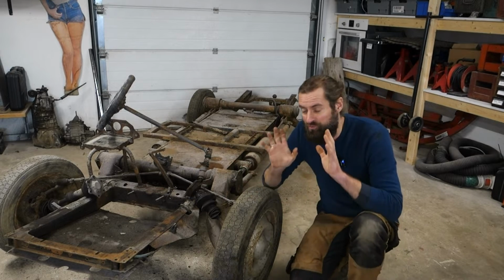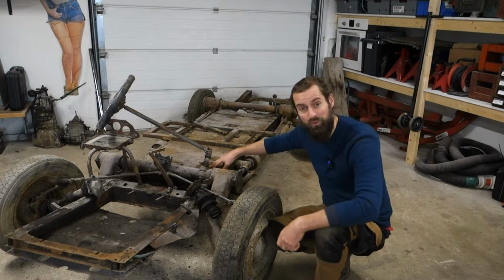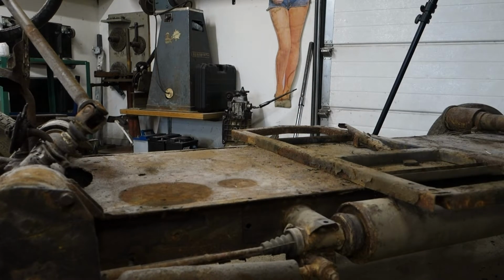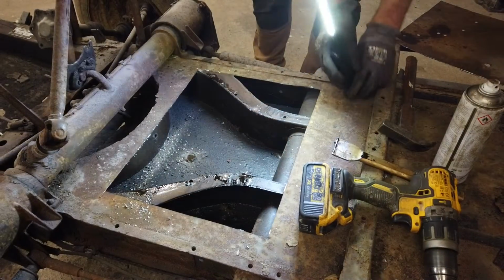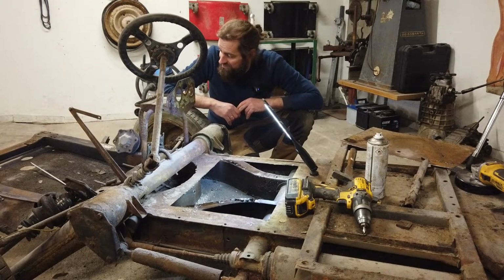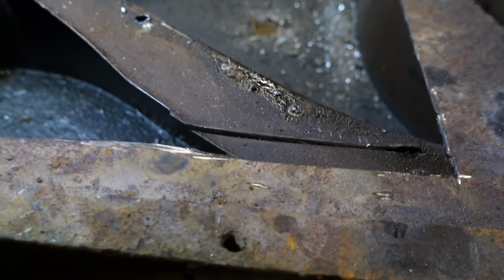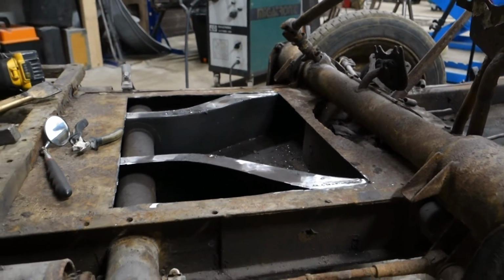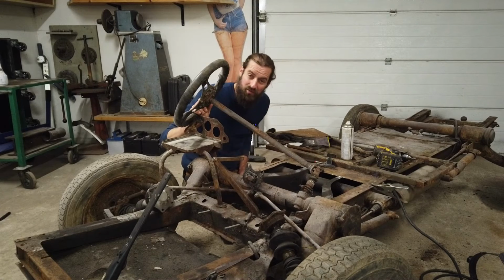Is my chassis good or gone? Citroen 2cv/mehari Chassis assessment.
Do I swap my current Citroen Mehari chassis or is the old one is savable.

This is the firs step on restoring/reviving my Citroen Mehari.

Un jour etrange / Joe E. Lee